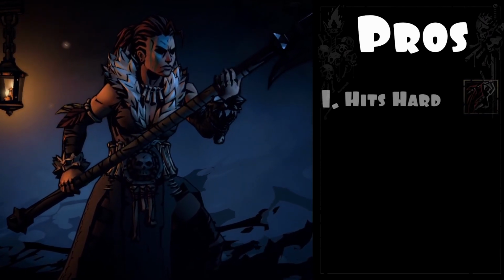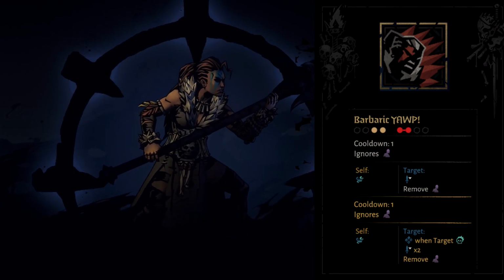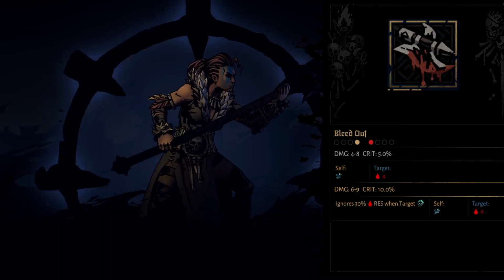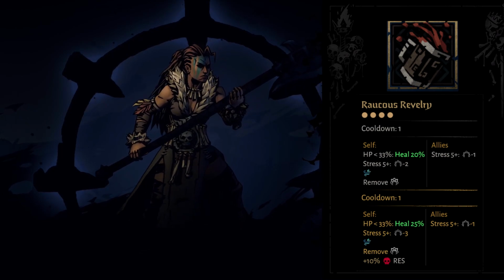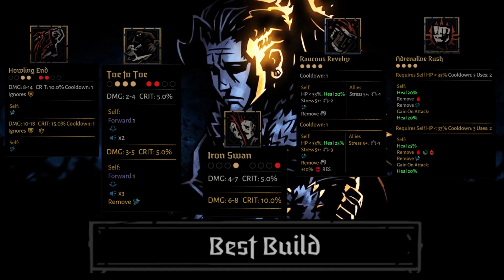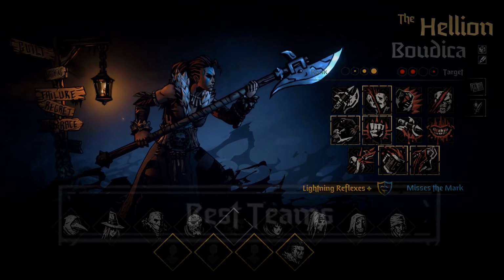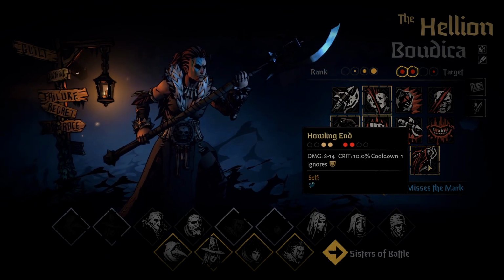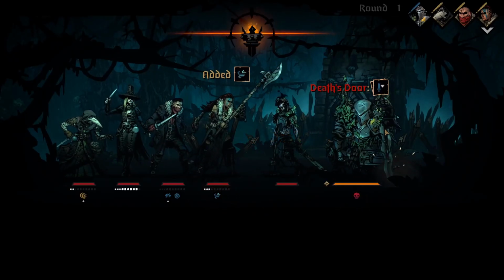Darkest Dungeon 2 | THE HELLION | BEST BUILD | CLASS GUIDE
BLIND PLAYTHROUGH

Darkest Dungeon II is a roguelike road trip of the damned. Form a party, equip your stagecoach, and set off across a decaying landscape in a last gasp attempt to avert the apocalypse. The greatest dangers you face, however, may come from within...

Darkest Dungeon II
Gather your courage and ride out into the chaos of a world undone.

Roguelike Runs; Even Failure Moves You Forward
Each expedition is less than 5 hours, and progress you make opens up new hero abilities, items, and stagecoach upgrades that can be used on your next journey.

The Affinity System
As travels progress, heroes bond with each other or grate on each others’ nerves, leading to desperately needed combat synergies or journey-ending dysfunction. Manage their stress and interaction to keep the team together until the bitter end.

Face Your Failures
Uncover and experience the tragic origin stories of each hero and unlock their full potential.
Nightmarish Environs
From the burning Sprawl to the diseased Foetor, the road will challenge your strategies and your endurance.
And more...

    Rest your weary, shell-shocked heroes at the Inn, where you can manage their stress and relationships with a variety of
    diversions and delights.
    Uncover and experience the tragic origin stories of the heroes.
    A stylish and dynamic evolution of Darkest Dungeon’s signature art style.
    A return of the narration system and voice actor Wayne June!
    Exciting improvements to the turn-based combat from Darkest Dungeon.

INTRO 0:00
PRO'S & CON'S 0:22
ABILITIES 1:01
BEST BUILD 6:56
WHAT TO UPGRADE FIRST 8:06
BEST TEAMS 9:24
HOW TO PLAY THE HELLION 11:33
OUTRO 12:58